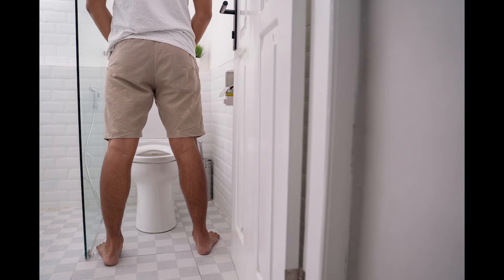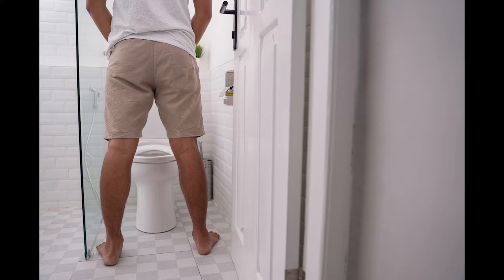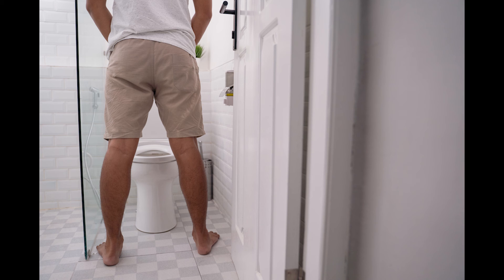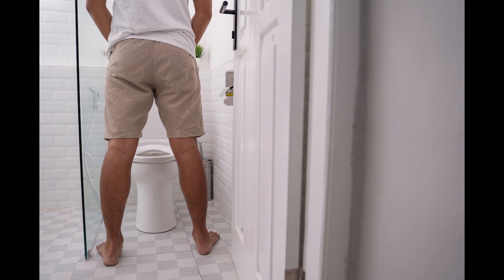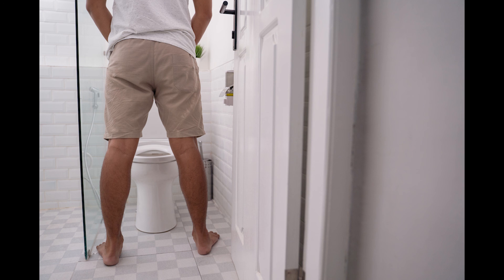Kegels for Men?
Kegels for Men? - Frankly Speaking EP 172

As men age, over-active bladder (OAB) symptoms (urgency, frequency, nocturia) are commonly seen. Typically, these symptoms are secondary to the development of benign prostate hypertrophy (BPH). Alpha-blocking and/or antimuscarinic agents are commonly prescribed to treat such symptoms. In this podcast we review the COBALT study which examines the benefits of behavioral treatments (pelvic floor muscle training and fluid restriction before bedtime) alone or combined with drug therapy to treat OAB symptoms.